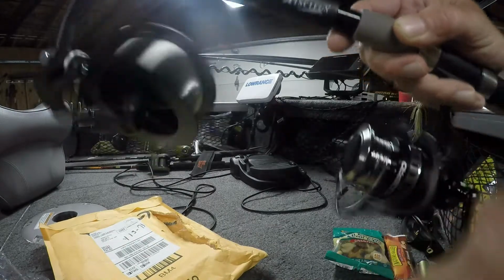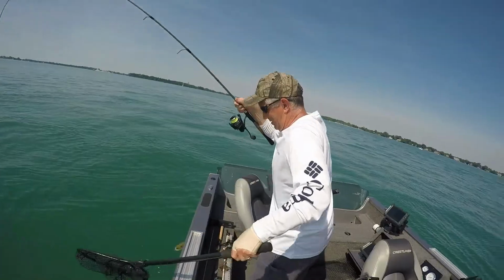Oddspro Reel Review 2020_Amazon Spinning Reel REVIEW and Giveaway